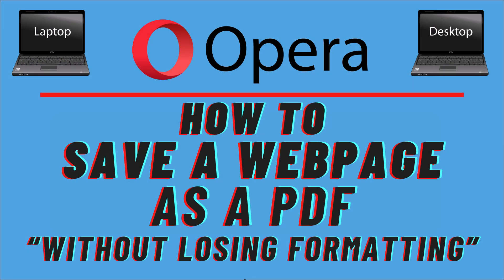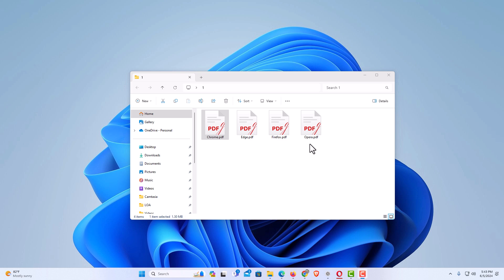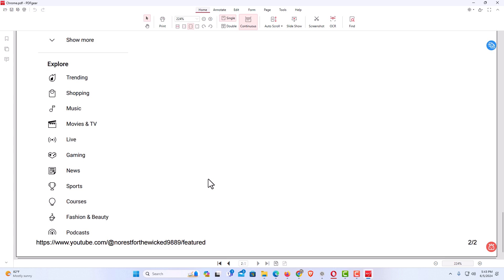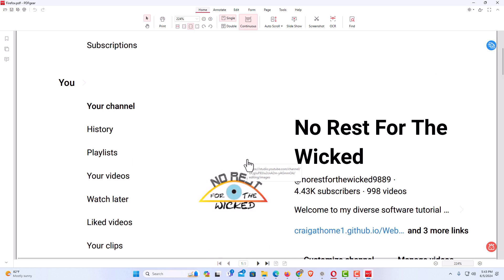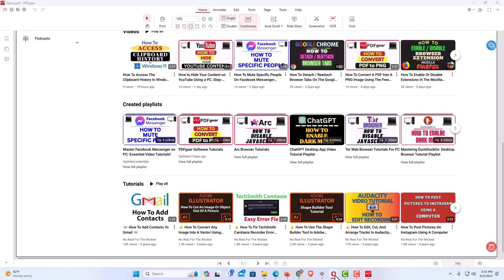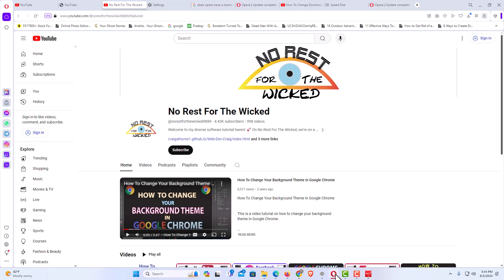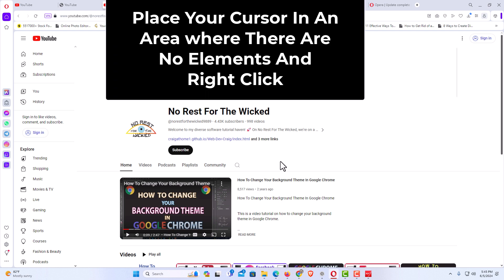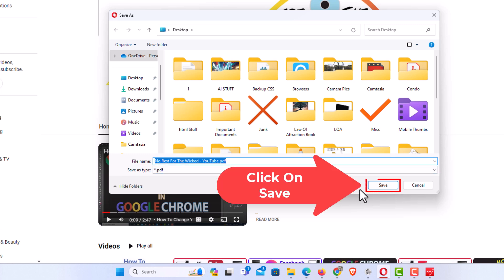How to Save a Website as a PDF with Perfect Formatting Using Opera Browser on PC!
Welcome to my comprehensive tutorial on how to save a website as a PDF while maintaining its original formatting using the Opera web browser on your PC! Preserving the layout and design of a webpage can be crucial for offline reading, archiving, or sharing. In this step-by-step guide, I willl walk you through the process of converting a webpage to a PDF file without losing its formatting.

Simple Steps
1. Open the Opera web browser and go to the webpage that you want to convert to a PDF.
2. Place the cursor over an empty area of the page, right click and choose "Save As PDF".
3. In the new dialog box that opens choose the destination for the PDF and rename it if necessary then click on "Save".

Chapters
0:00 How To Save A Webpage As A PDF While Keeping Its Formatting
0:20 Example Of Different Browsers Saving PDFs
1:40 Open The Opera Browser
2:05 Go To The Webpage You Want To Save
2:35 Place The Cursor Over Page Right Click And Choose Save As PDF
2:45 In The Dialog Box That Opens Rename And Choose The Destination
2:55 Click On Save